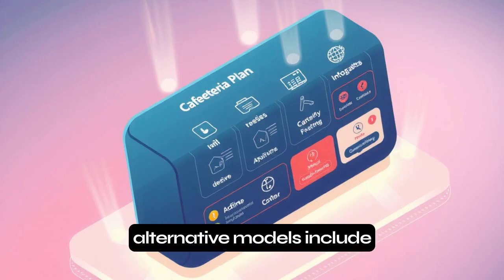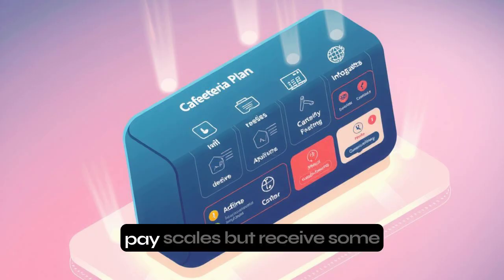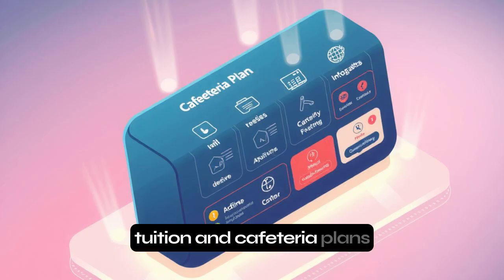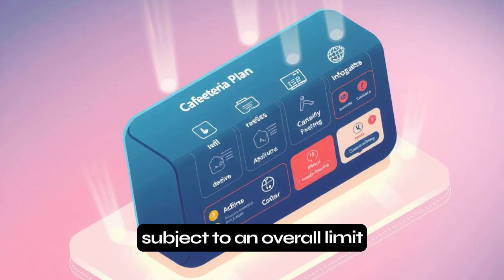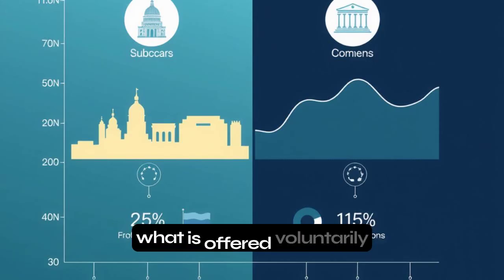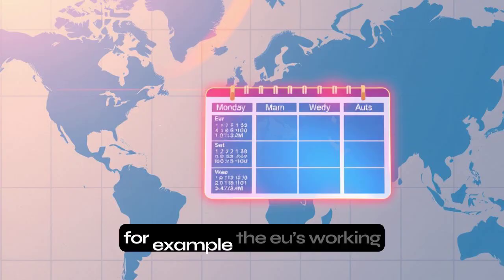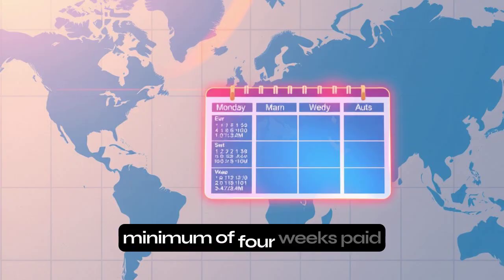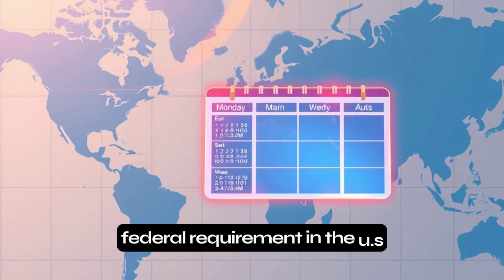4.2 GPHR Desgning compensation and benefits programs for global workforce